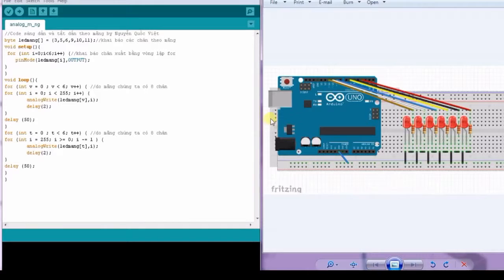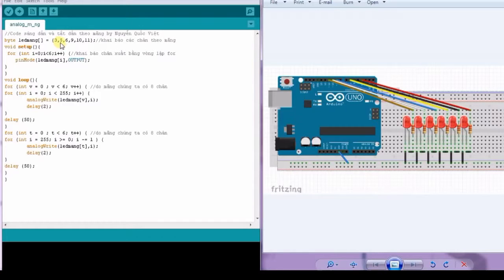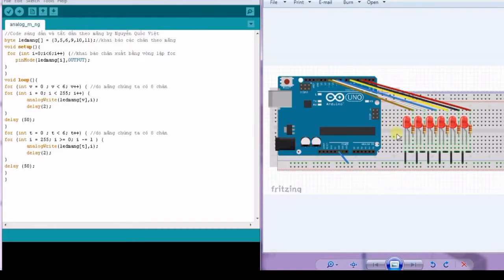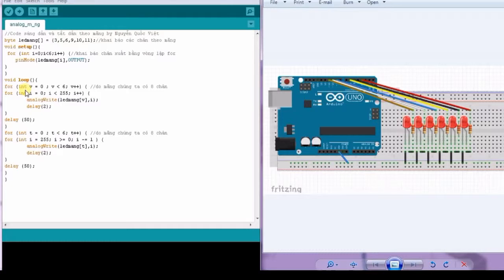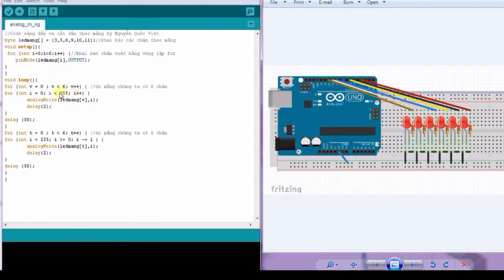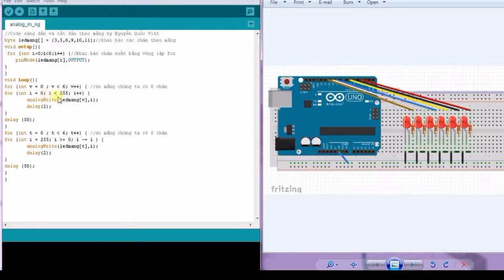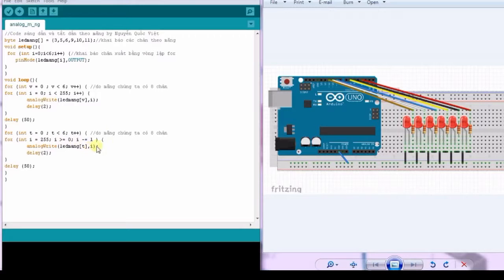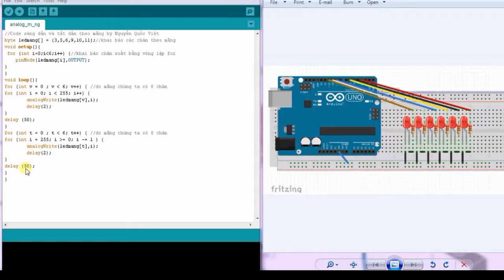Arduino Led Control | Led control by PWM with code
Arduino Project and Tutorial.
Led Control Part 2: PWM control led ON OFF.
All question & feedback pls comment bellow.